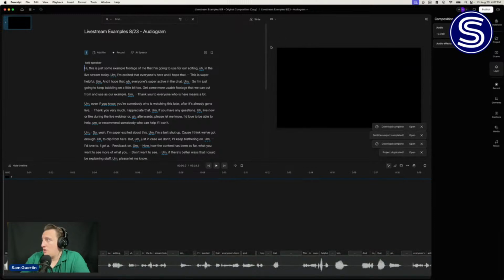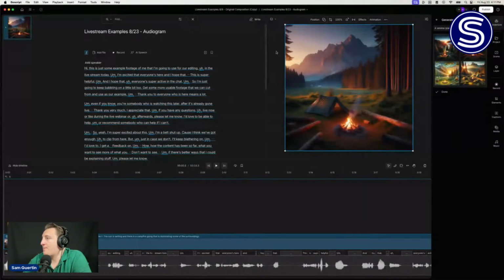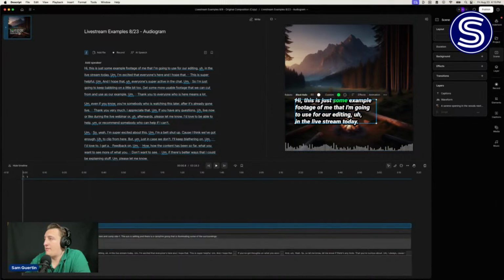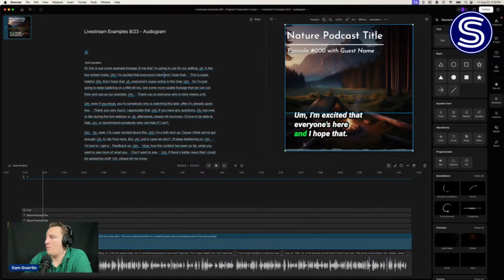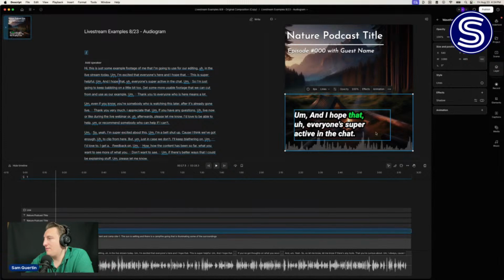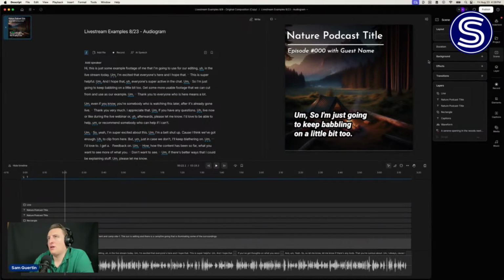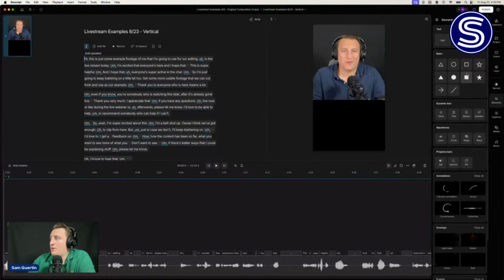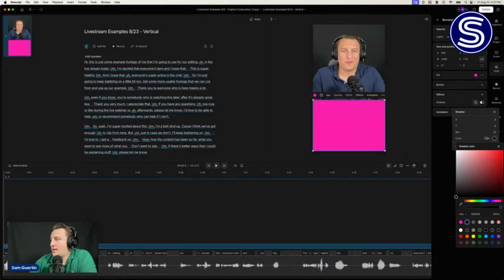Designing Podcast Audiograms & Templates in Descript - LIVE!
I'm doing a Descript Editing livestream this Friday (8/23) at 4:00 PM ET. I'd like to focus this live session on designing audiogram templates for audio snippets of podcasts and vertical video podcast clips, however, if you join and ask a question, I'm happy to diverge.

👉 If you have a podcast and would like to get some free audiogram templates designed and customized for your brand or podcast, let me know I'd love to use your podcast or brand as a live example of how to design templates and the thought process that goes into it. (I'd prefer to know and have any brand style guides/preferences ahead of time.)

As always, if you'd like my help with creating content for your brand or podcast, I'd love to talk with you!

That's all from me for now, but keep a lookout for my next video which will show you how to create a great audiogram template to promote audio clips of your podcast or other long-form content pieces.

Sam